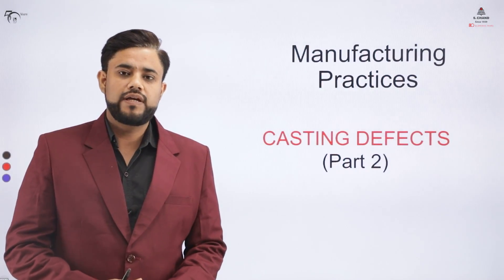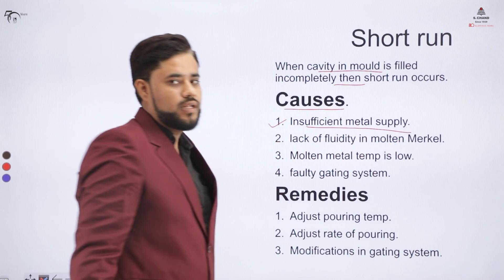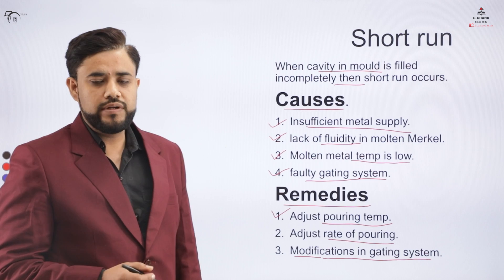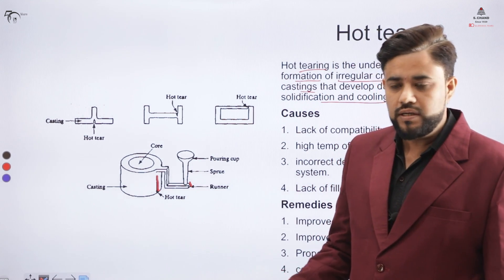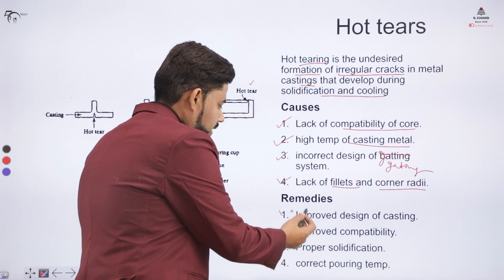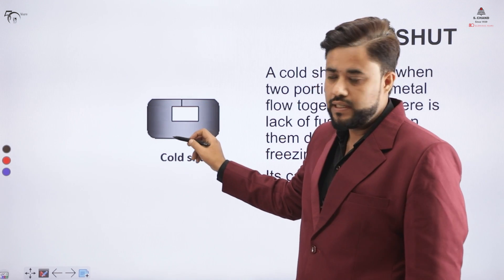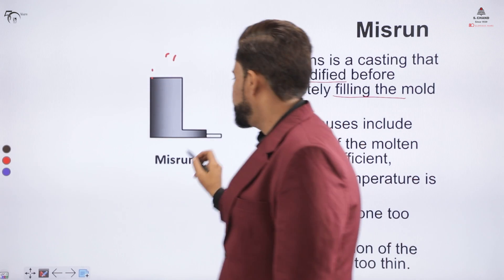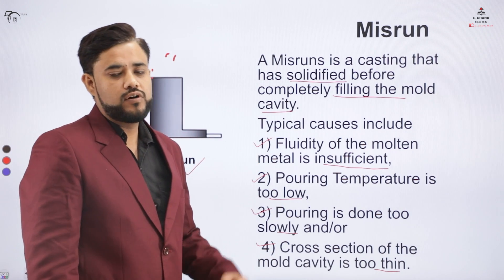Casting Defects (Part 2) | Workshop Manufacturing Practices | S Chand Academy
The videos describes Casting Defects and discusses Causes and Remedies of Casting Defects.